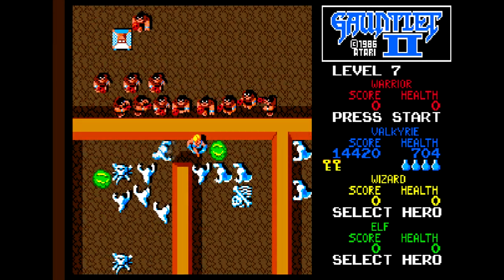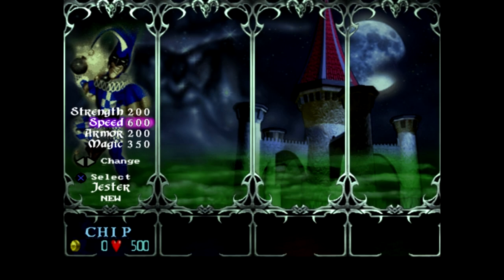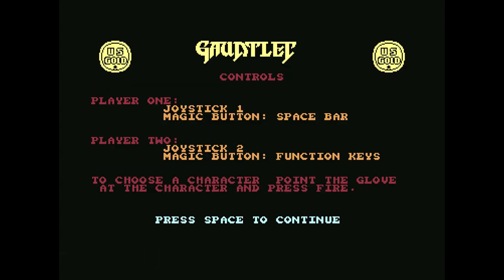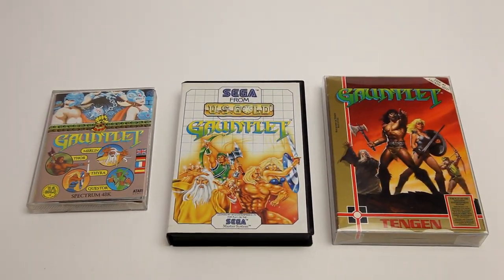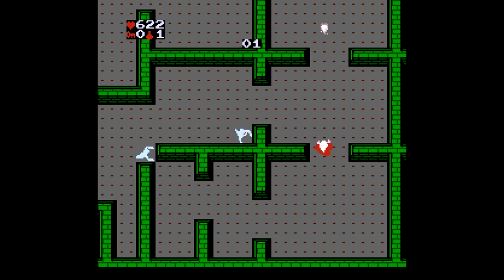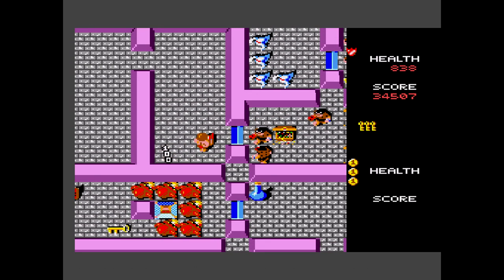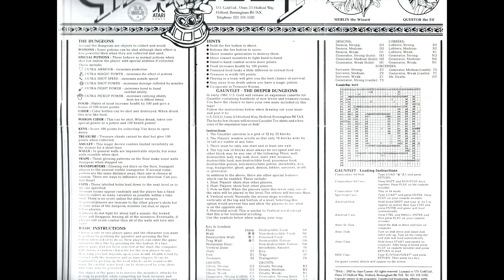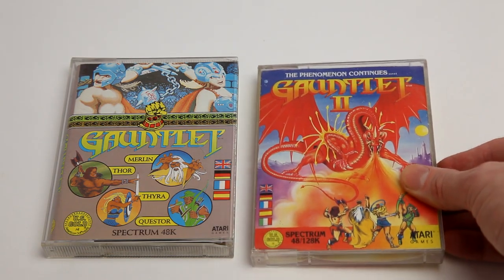Gauntlet Series Retrospective Part 1: Gauntlet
Insert Disk collects Gauntlet for the Spectrum, NES and Sega Master System.

Today's retro game review is Gauntlet for the Spectrum, NES and Sega Master System. This retro gaming classic is the focus of part 1 of the 10 part Insert-Disk Gauntlet Mini Series Where we will take a look back at Gauntlet, Gauntlet The Deeper Dungeons, Gauntlet 2, Gauntlet: The Third Encounter, Gauntlet 3, Gauntlet 4, Gauntlet Legends, Gauntlet: Dark Legacy, Gauntlet: Seven Sorrows, Gauntlet: Slayer Edition as well as a bonus look at the Gauntlet origin story in Dandy and Dark Chambers.

Welcome to the Gauntlet retrospective part 1 of 10.

Follow Insert-Disk via the social media below.